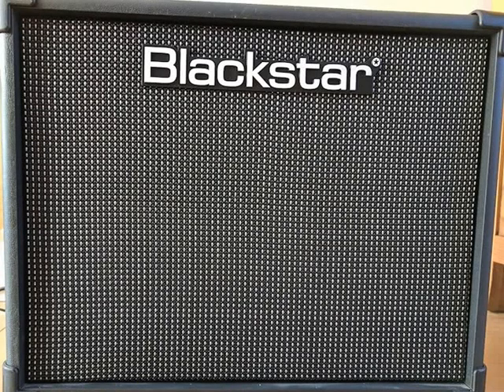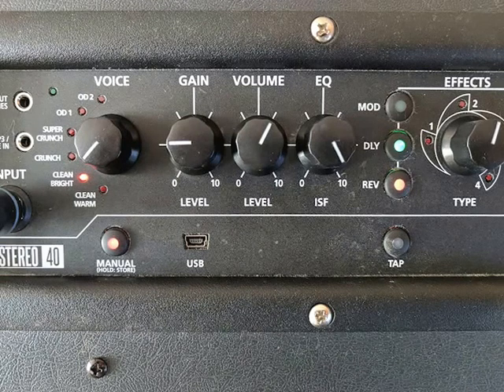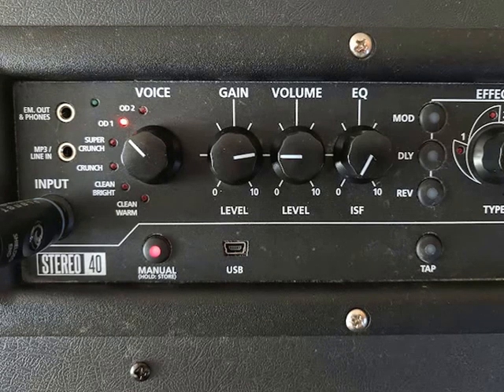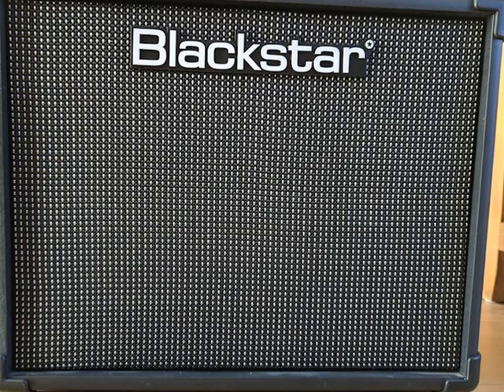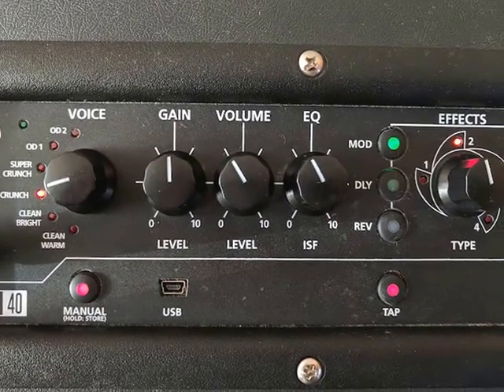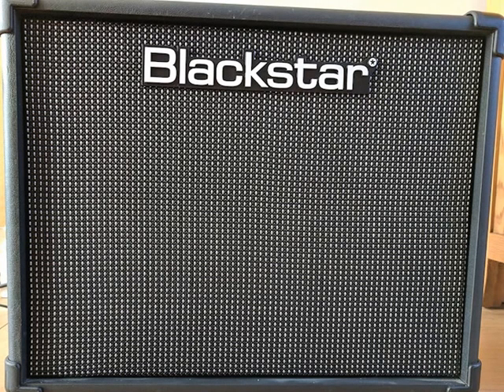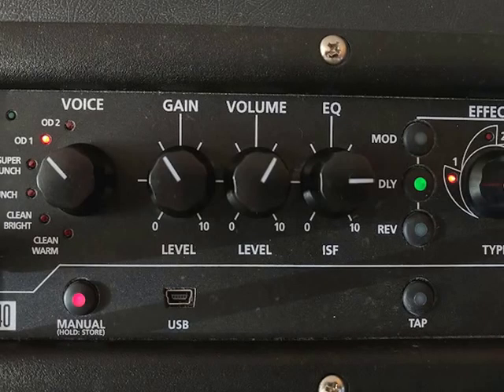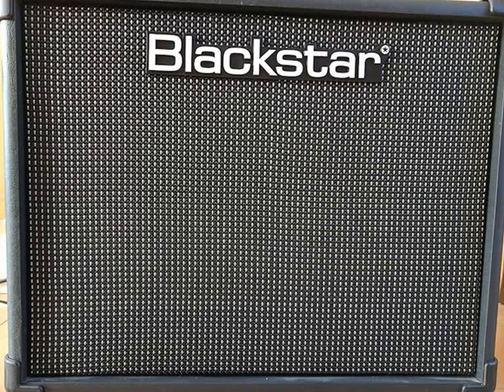Blackstar ID core 40 review by EGS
The wide stereo guitar combo amplifier may be small, but it delivers a huge tone.